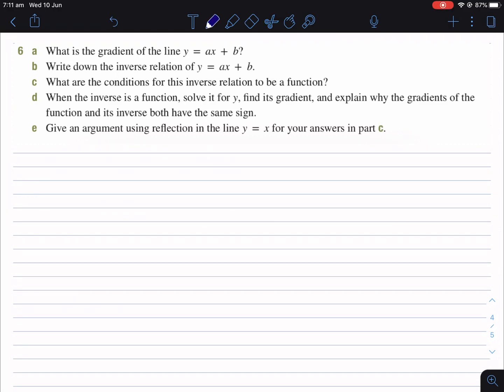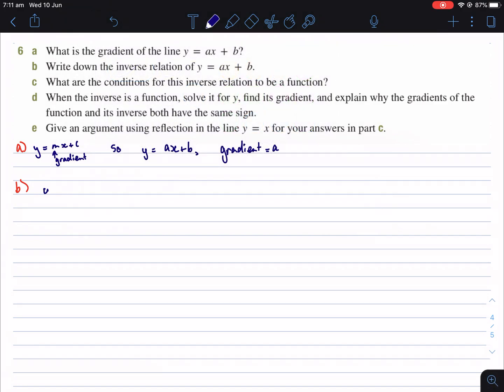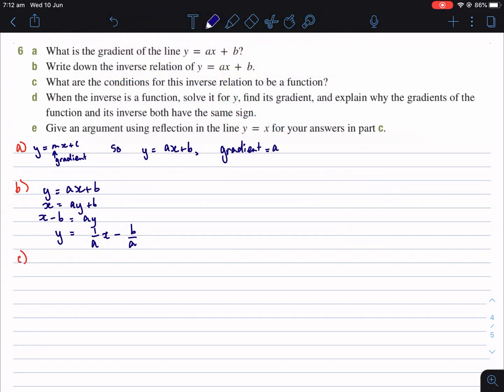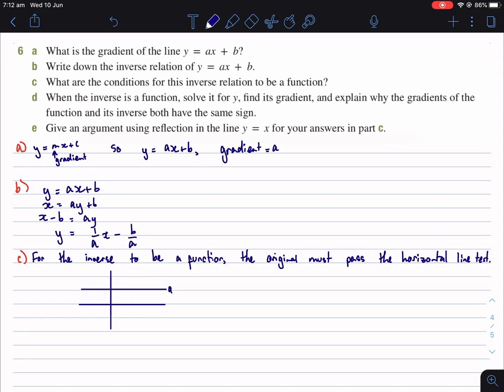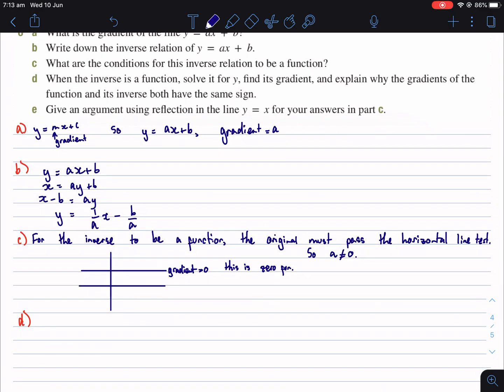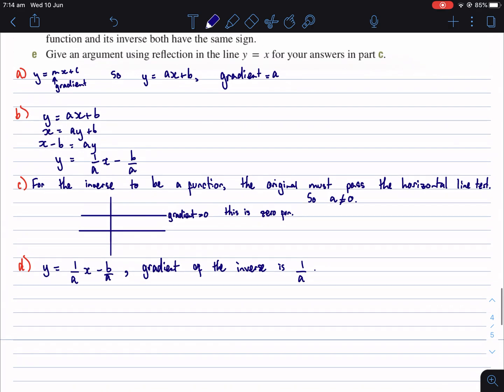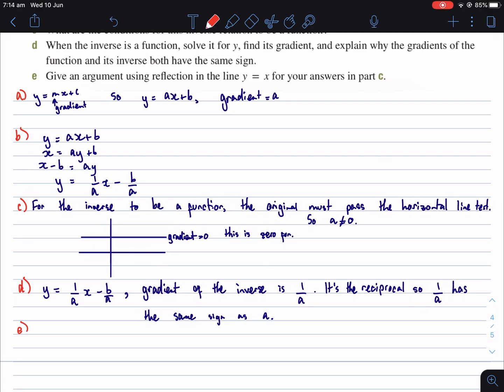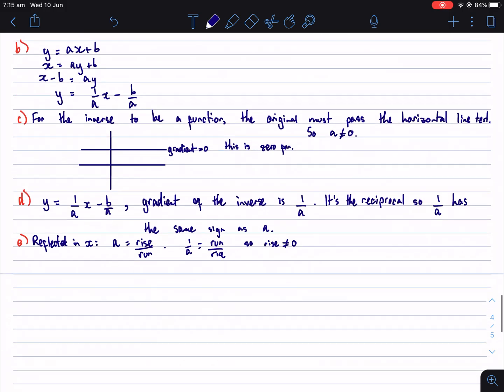2020 Year 11 Maths Extension Ex 5G question 6